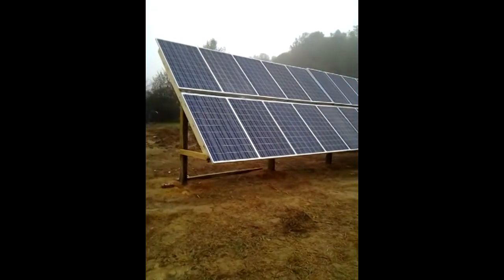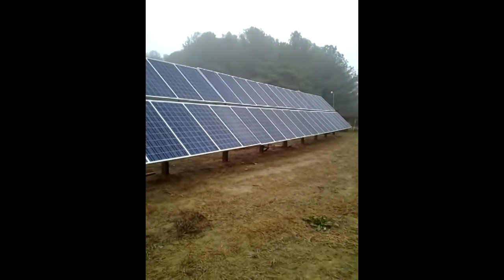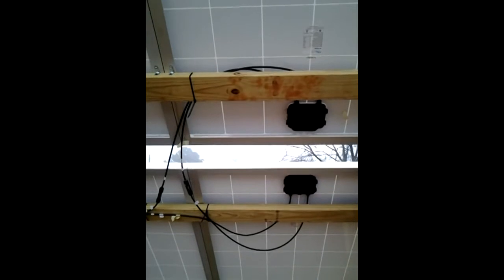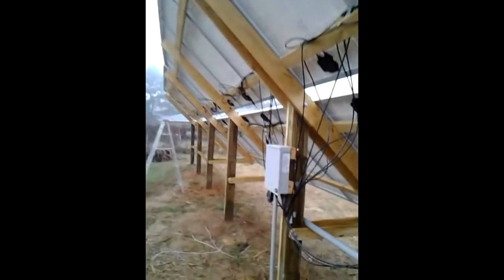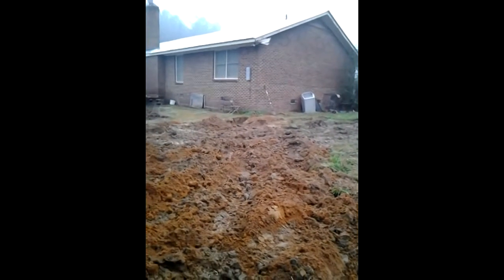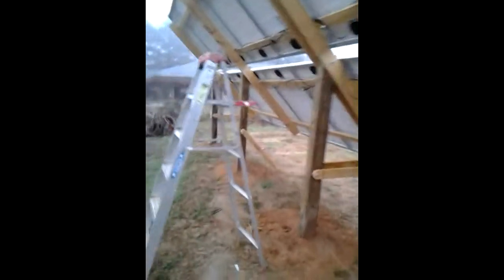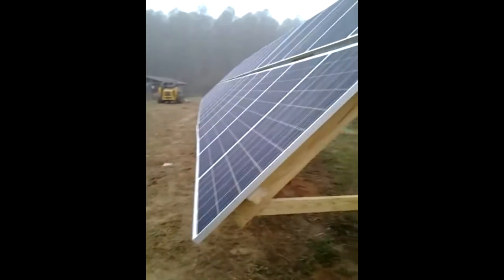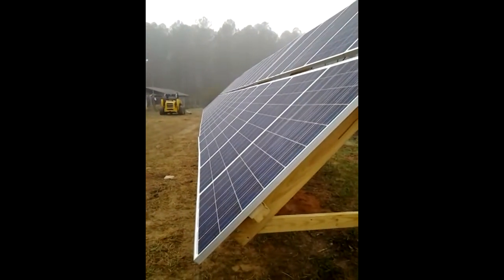10,000 watt solar system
A brief clip of a solar system my partner David and I installed